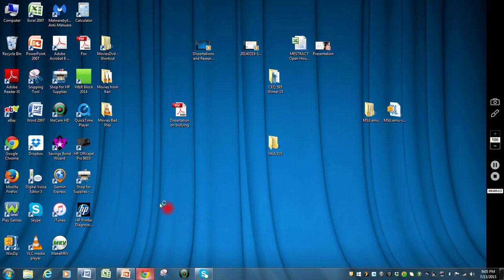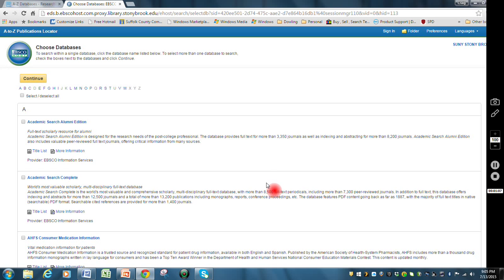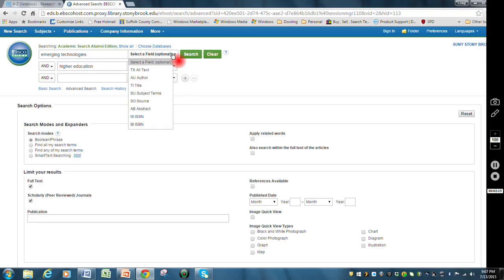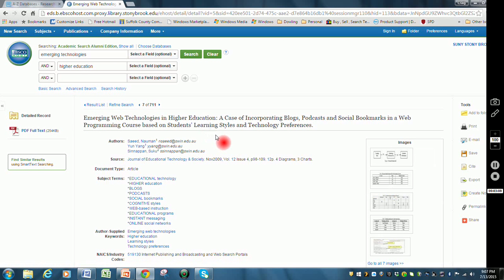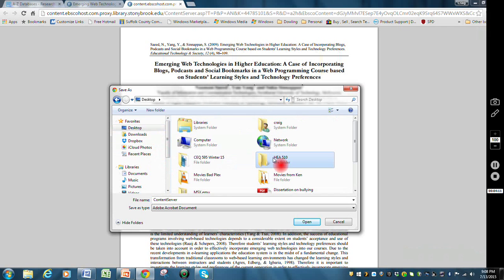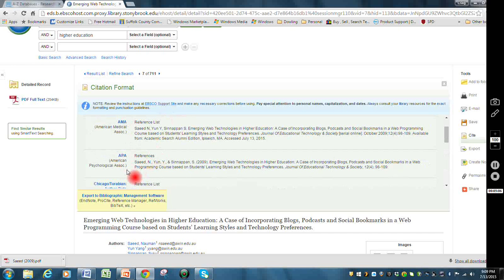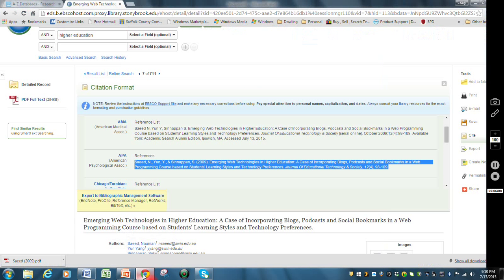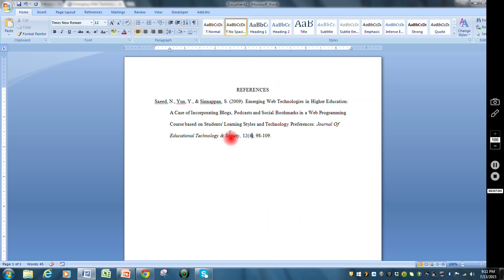Finding Peer Reviewed Scholarly Journal Articles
How to use the Stony Brook University Library to find peer-reviewed scholarly journal articles.